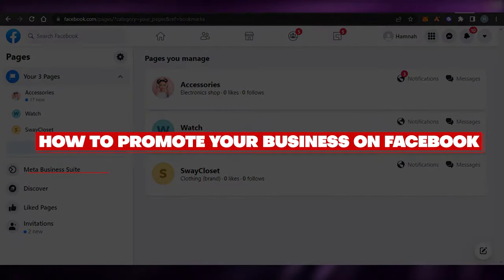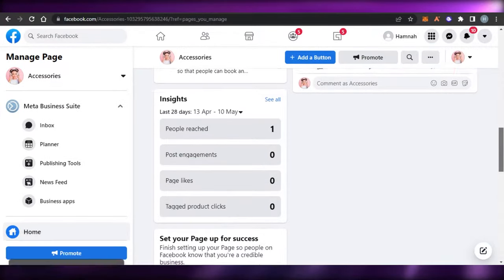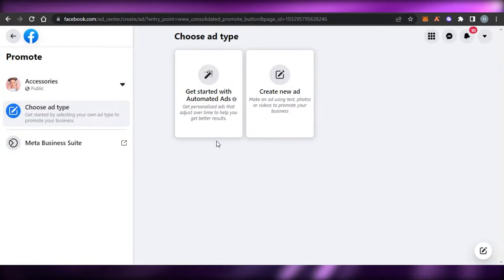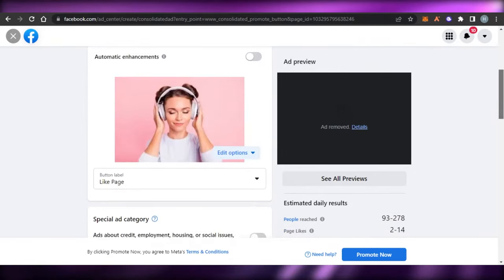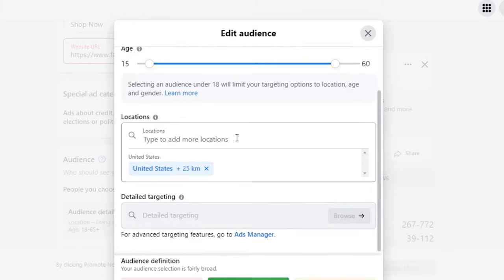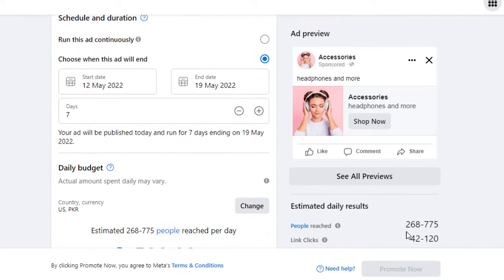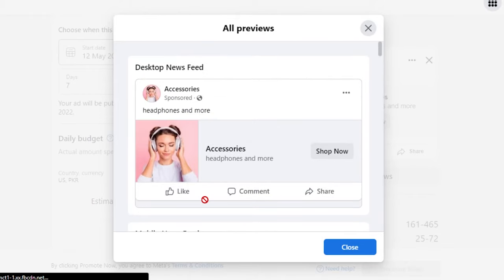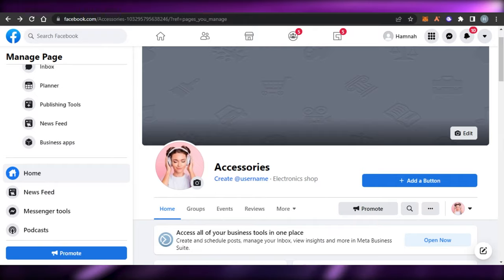How To Promote Your Business On Facebook (2024)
In this video I show you How To Promote Your Business On Facebook. This is super easy and learn to do it in just a few minutes by following this helpful tutorial.